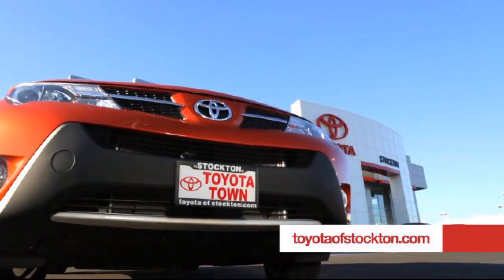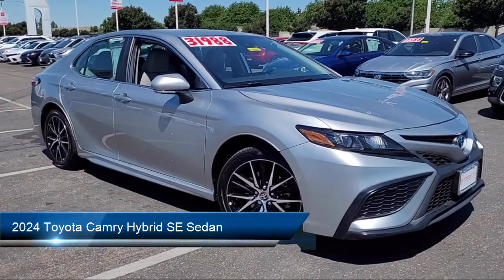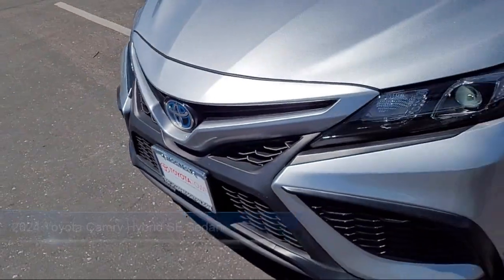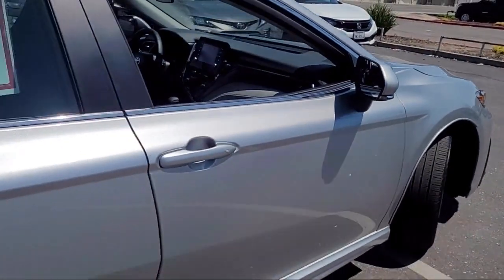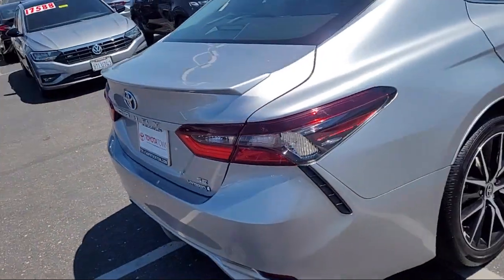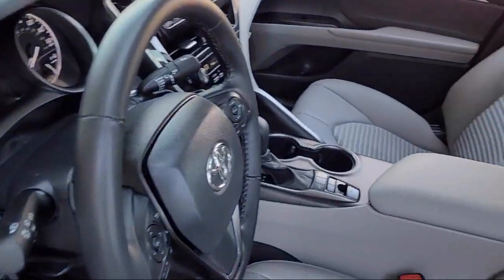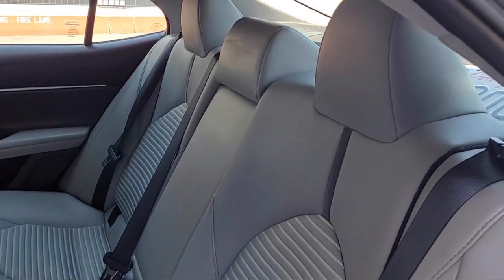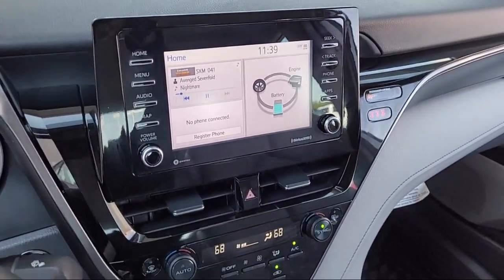2024 Toyota Camry Hybrid SE Sedan Stockton Lodi Manteca Sacramento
2024 Toyota Camry Hybrid SE Sedan Stock Number: U22995 Vin:4T1G31AK7RU622916.
Toyota Town
2150 E. Hammer Lane